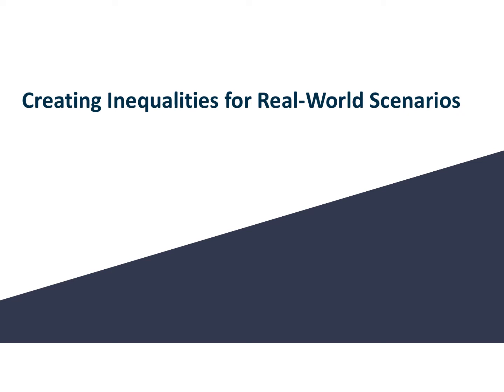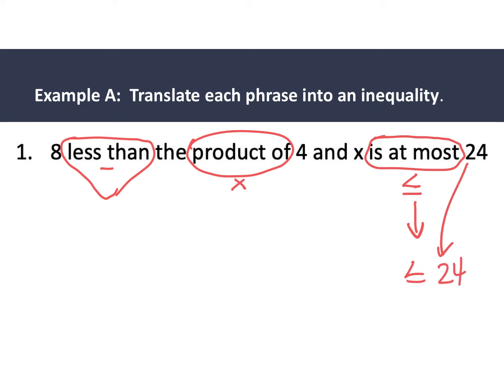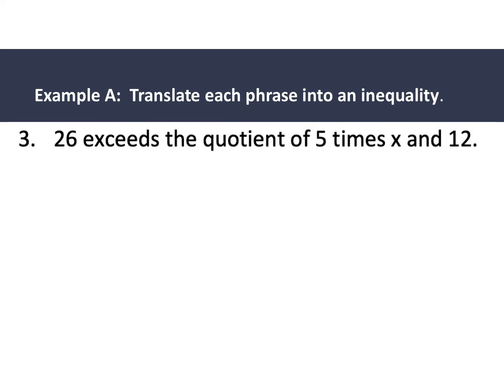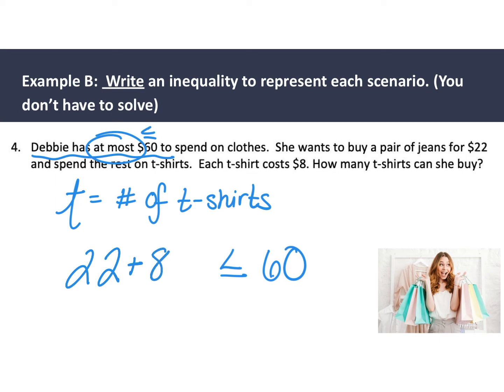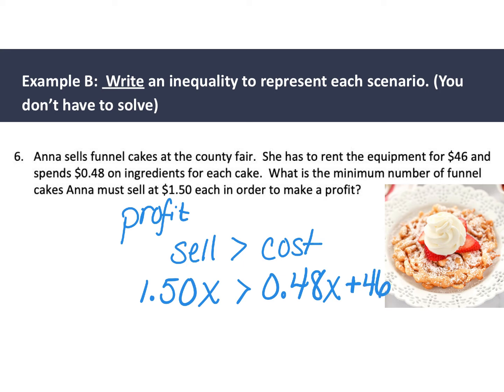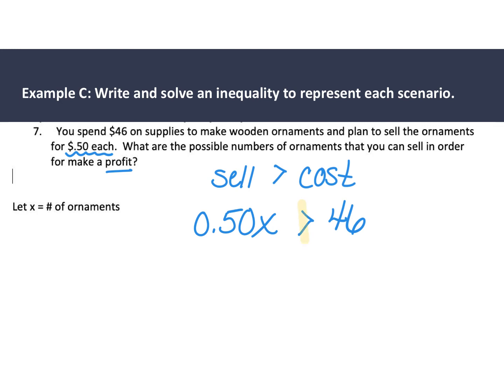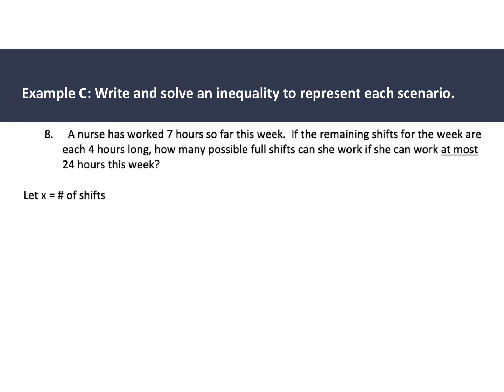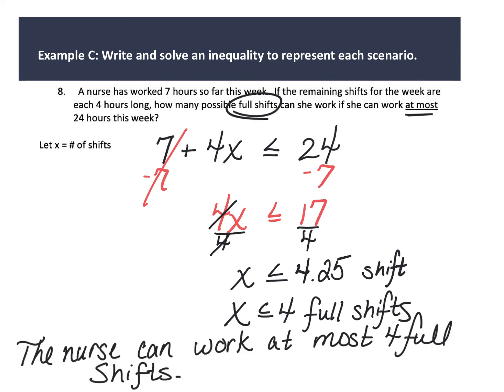2.2.2 Creating Inequalities for Real-World Scenarios 2